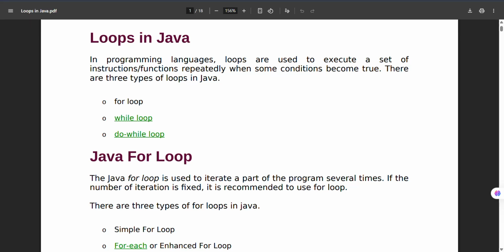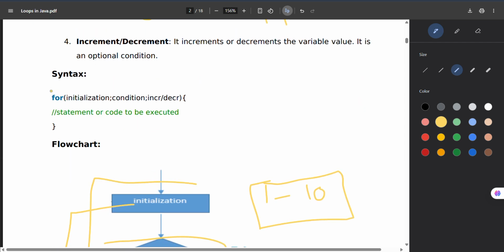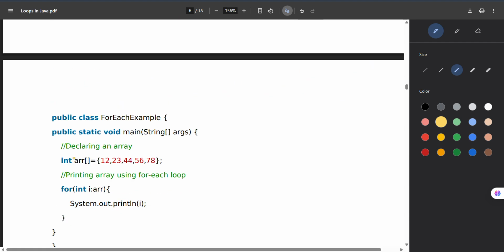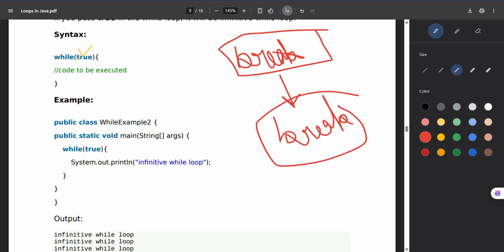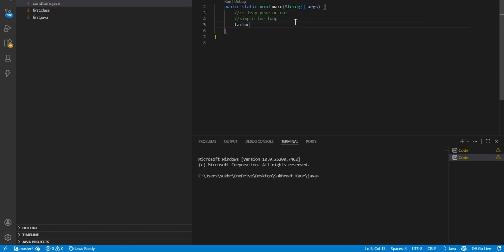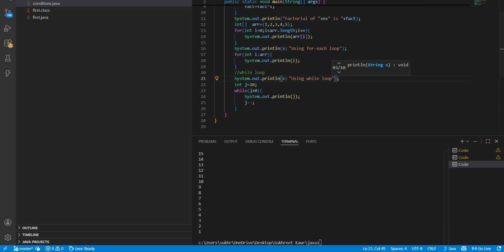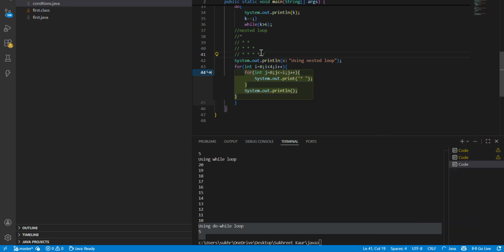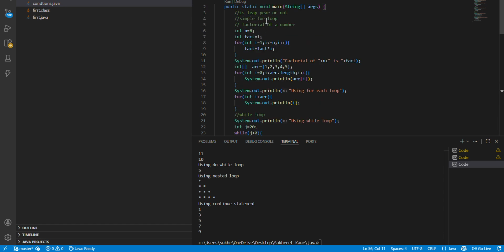Java Loops Explained | for, while & do-while with Examples 🔁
In this video, we’ll understand Java loops from scratch.
We’ll cover:
What are loops in Java
for loop,while loop,do-while loop
Syntax + real examples
Common mistakes beginners make
Perfect for beginners, college students, and Java learners 🚀